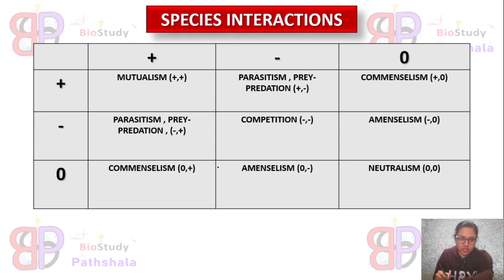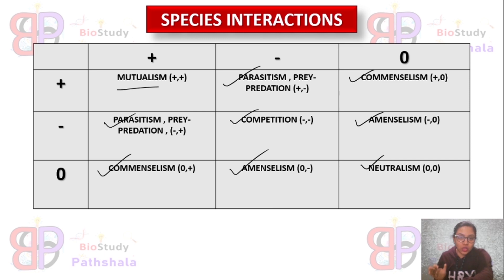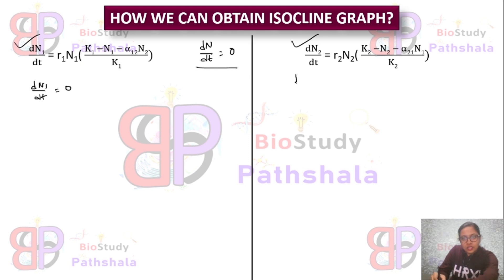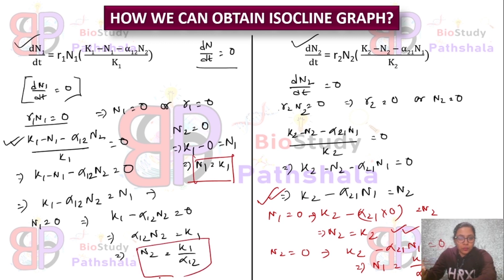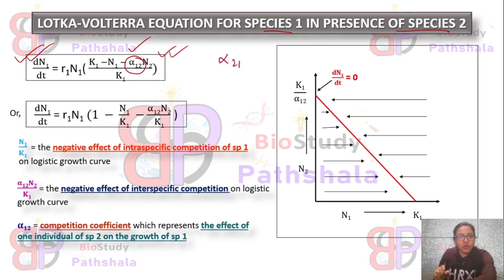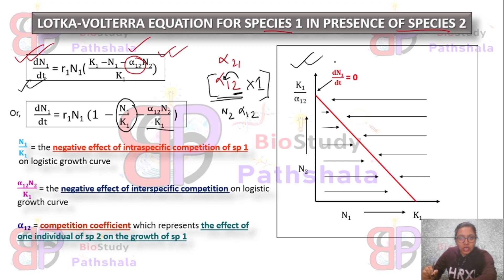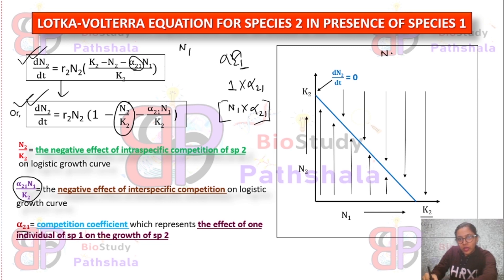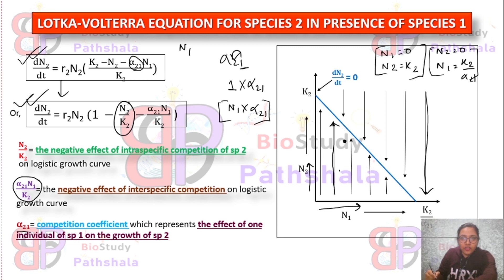LOTKA VOLTERRA MODEL AND SPECIES INTERACTION || Ecology || BioStudy Pathshala || Life Sciences